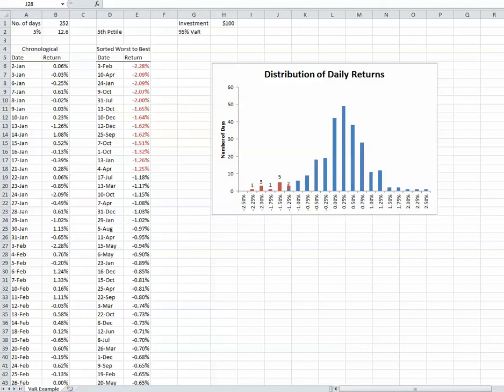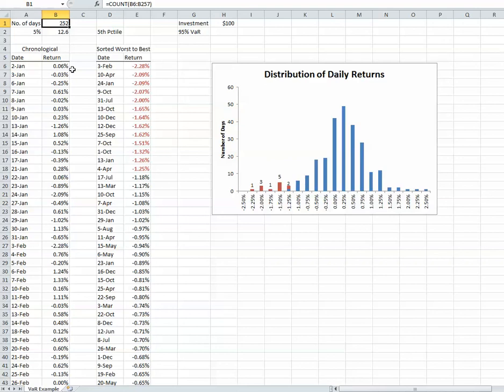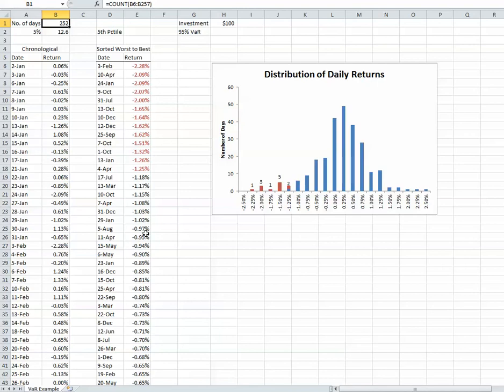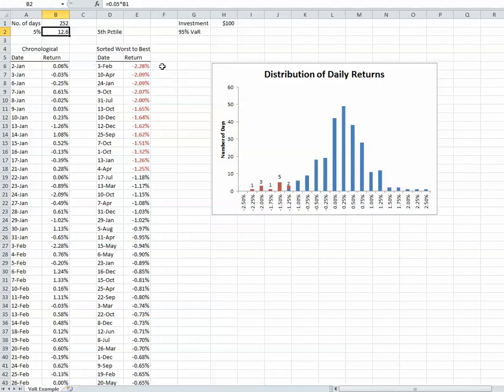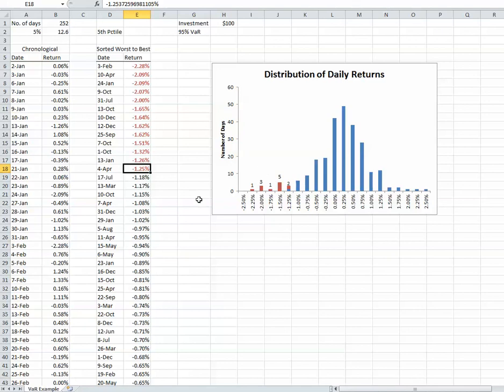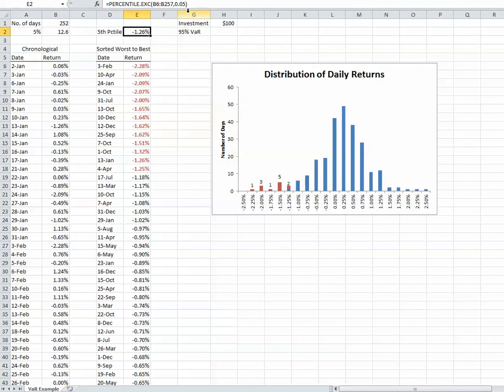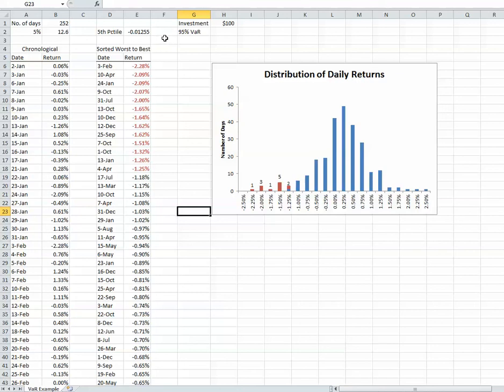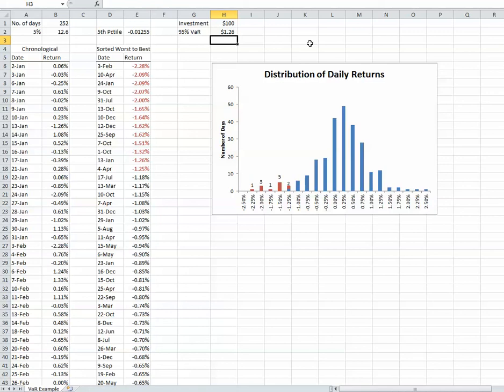Value At Risk explained